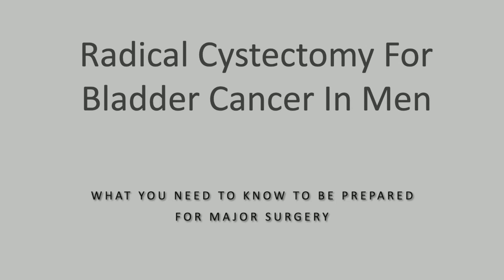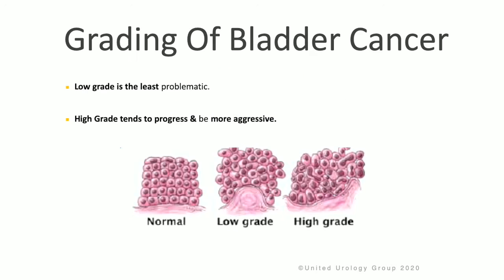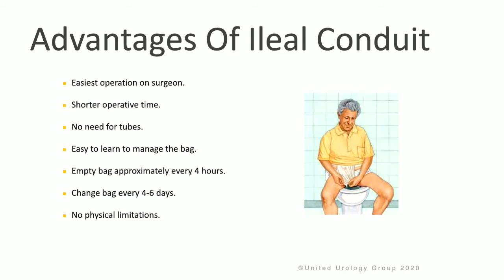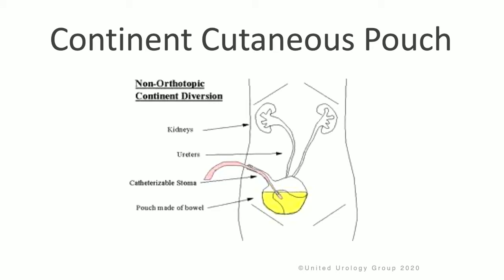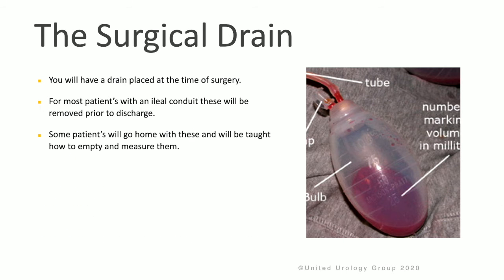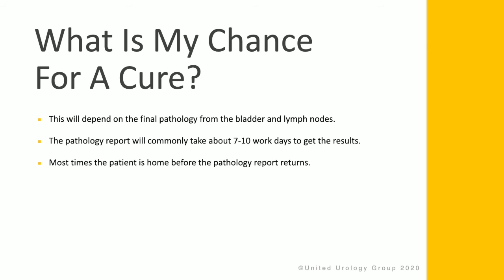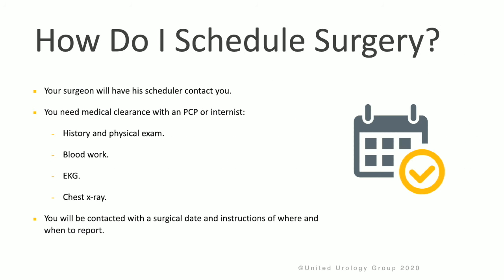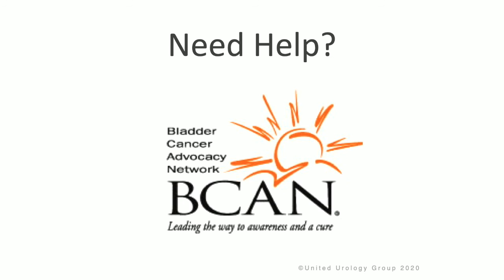Patient Counseling - Radical Cystectomy for Bladder Cancer in Men